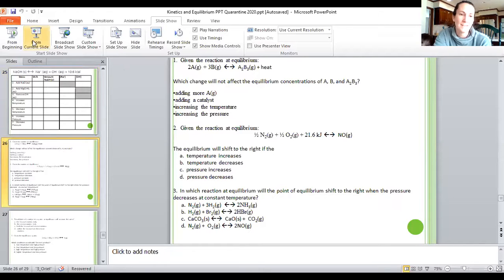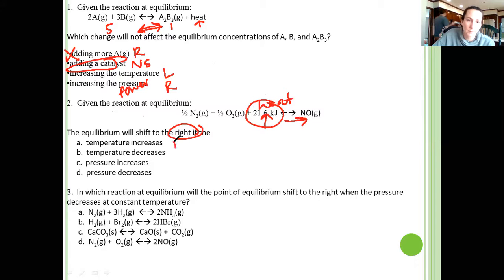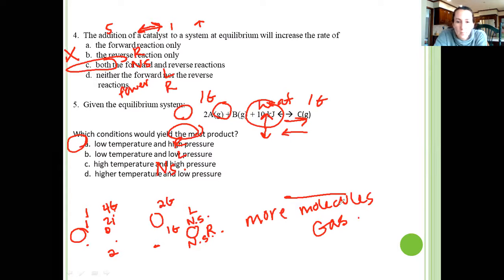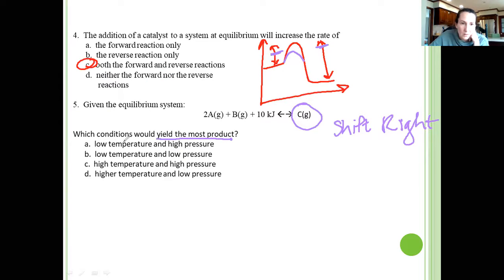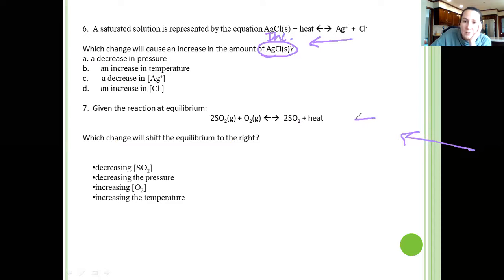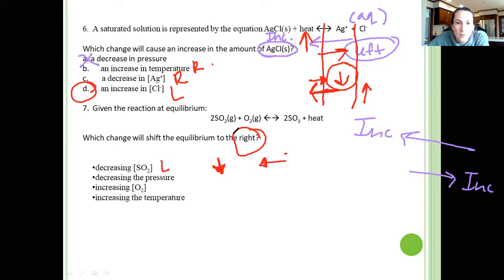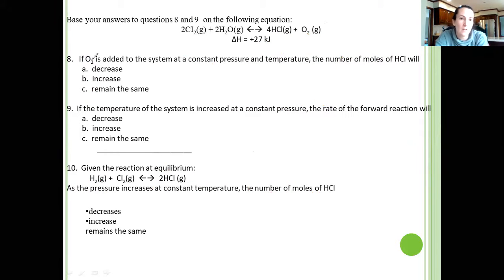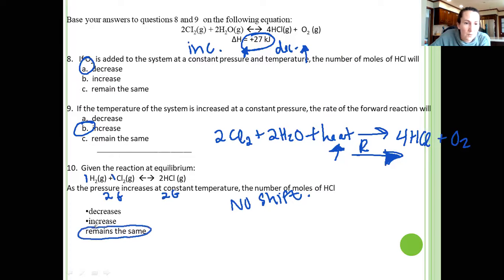Le Chatelier's MC Problems